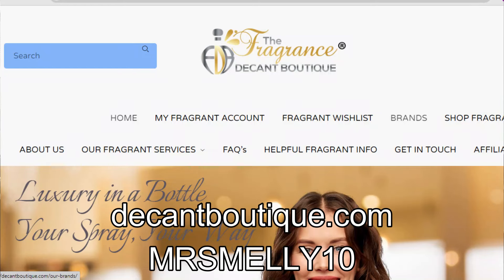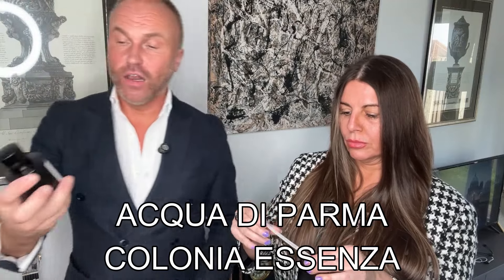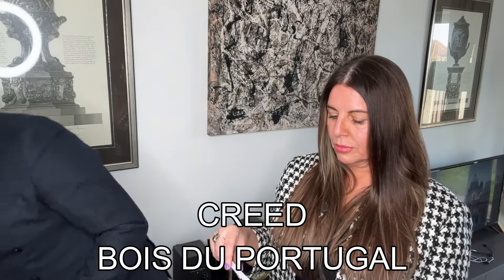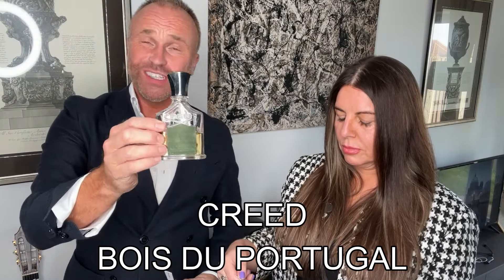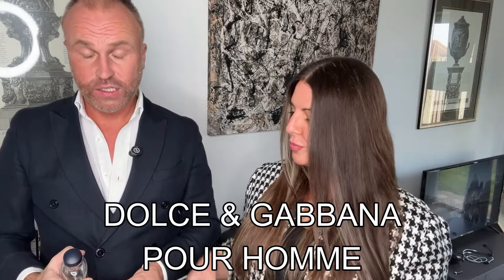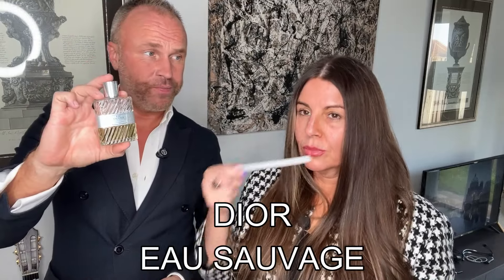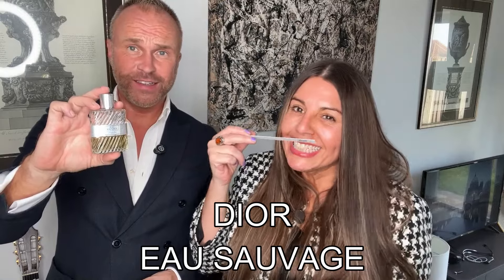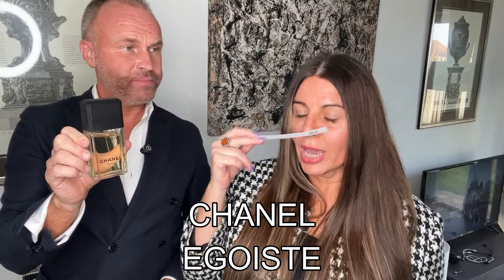MY ALL TIME TOP 5 FRAGRANCES - LADY'S OPINION